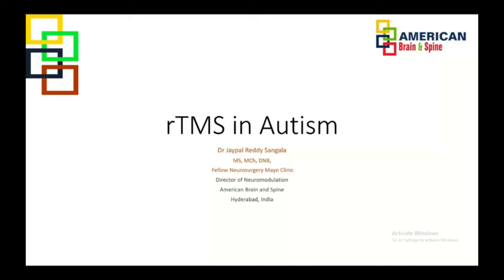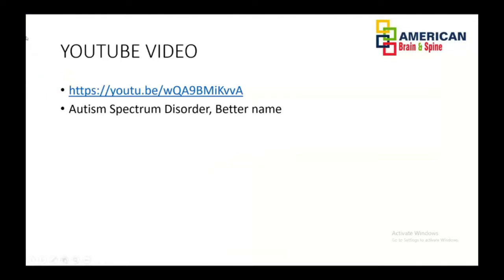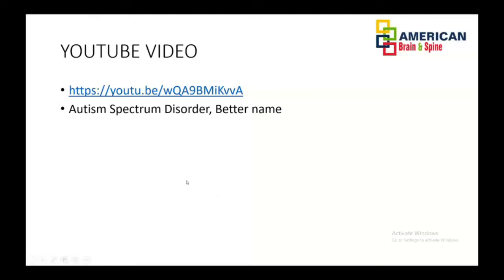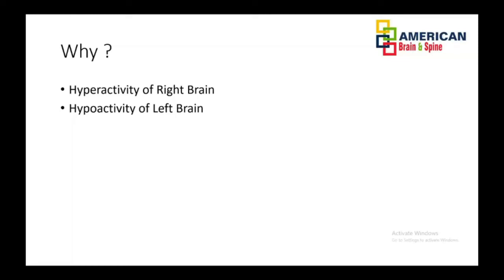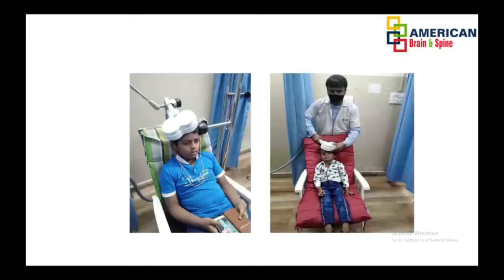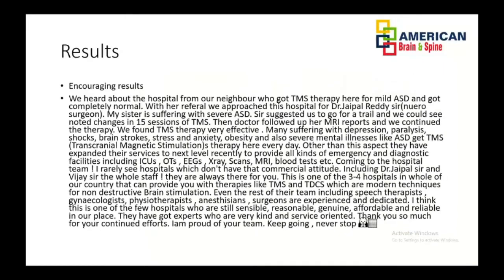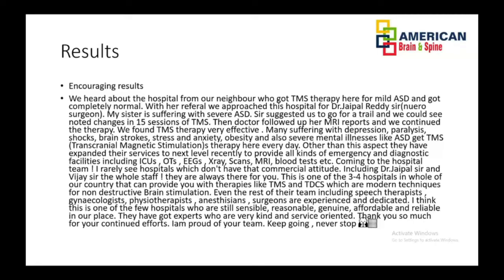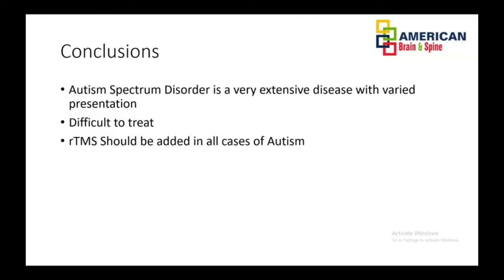rTMS in Autism - Dr Jaypal Reddy Sangala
👏 We are honored to introduce:
Speaker: Dr Jaypal Reddy Sangala
Consultant Neurosurgeon
Medical Director of American Brain and Spine (one of the world’s largest TMS center with a group of doctors educated from USA), rich experience of TMS.

Dr Jaypal Reddy Sangala and his team has more than 4 years of experience on the treatment of ASD using TMS therapy. Hope the valuable clinical experience will help you.

👉 For people who have no knowledge for TMS:
Transcranial Magnetic Stimulation (TMS) is a focal, painless and non-invasive form of brain stimulation that can depolarize or hyperpolarize the cortical neurons in the human brain.

It directs a magnetic field pulse through the intact skull and the magnetic energy is converted back into electrical energy in the underlying brain tissue. TMS mayalso modulate cortical and subcortical structures that are synaptical ly connected to the region being stimulated.

These staccato magnetic fields have the capacityto induce neurophysiological changes that persist after the stimulation paradigm ends.

📺 MORE YINGCHI Lectures on TMS:
(You can easily find them in our plalylist also)

🙋‍♀️ Ms. Shelley
Address:Block B, 2 / F, Phoenix City Building, 15 Sci-tech North 1st Road, Xili, Shenzhen,China.